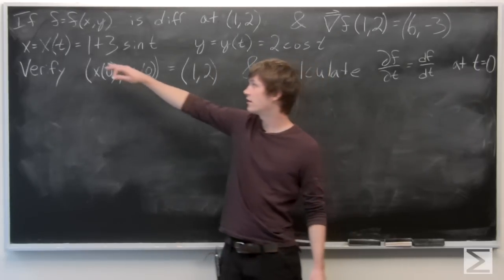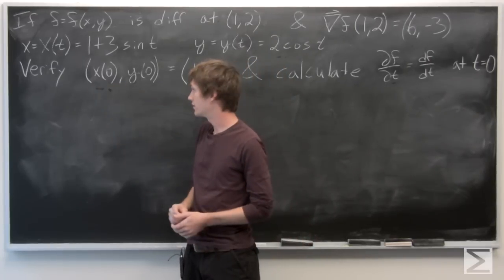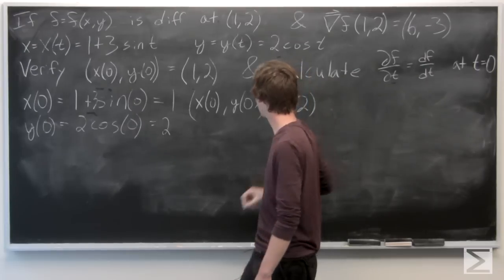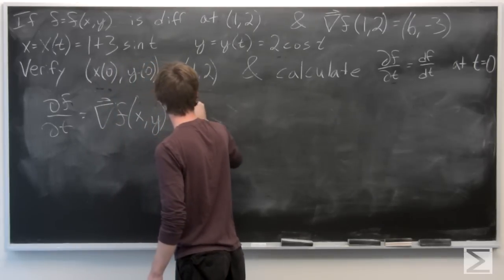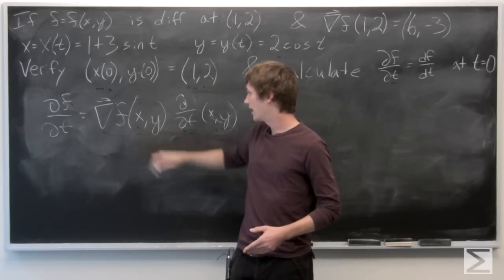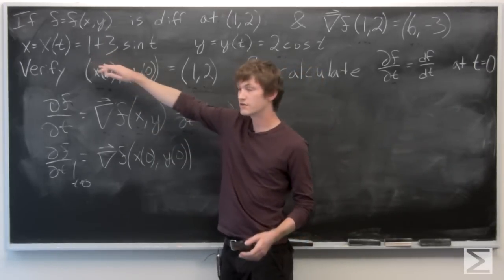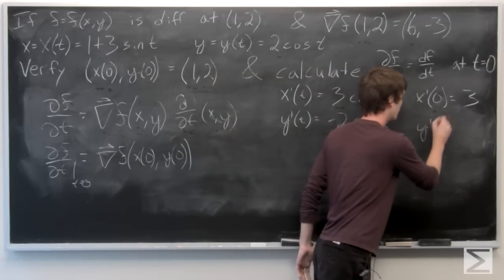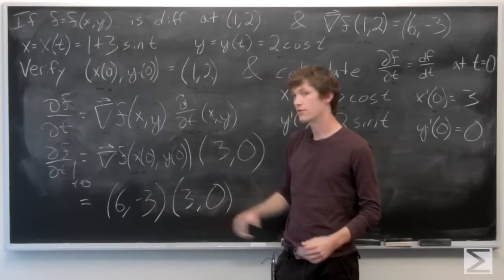Worldwide Multivariable Calculus Ch 2.4 #19